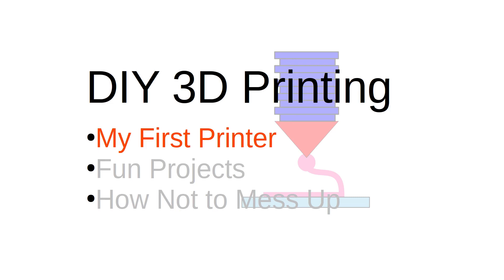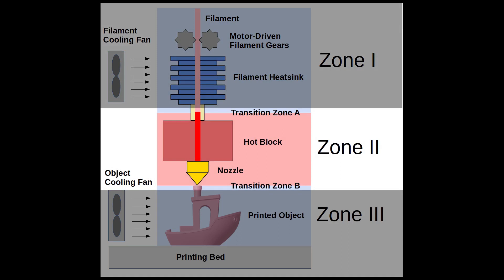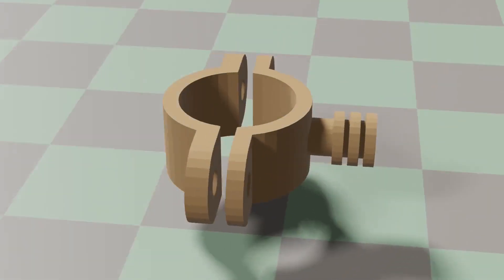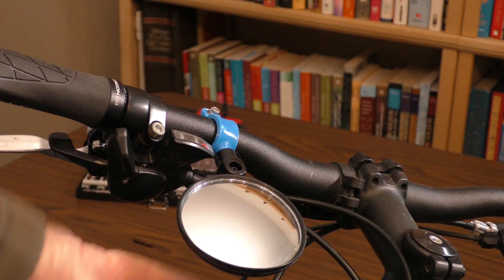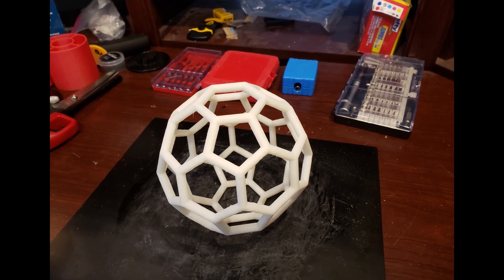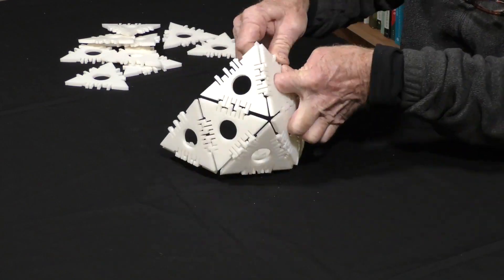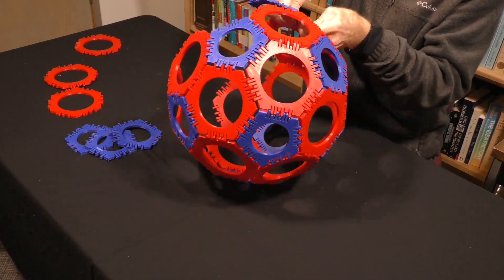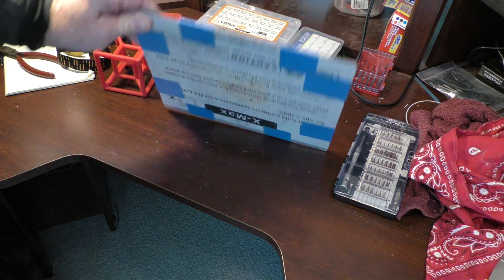Do-It-Yourself 3D Printing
This is a narrative and tutorial about 3D printing. I rebuilt my so-so printer with much better components, then I started printing some interesting geometric objects that I share, along with suggestions to get better results. All the content and files can be found at:

 -- and --

00:00 Introduction
01:05 Rebuilding
04:45 Bicycle Mirror Mount
08:05 Platonic Solids Phase I
11:35 Platonic Solids Phase II
15:45 How not to Mess Up